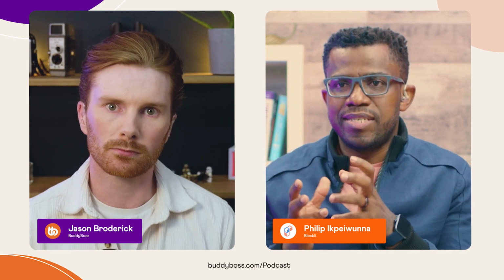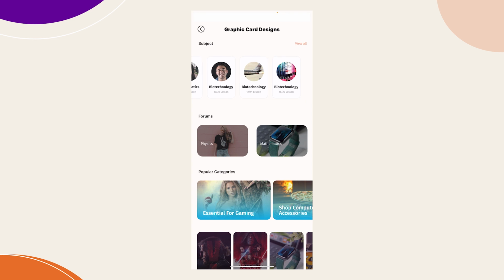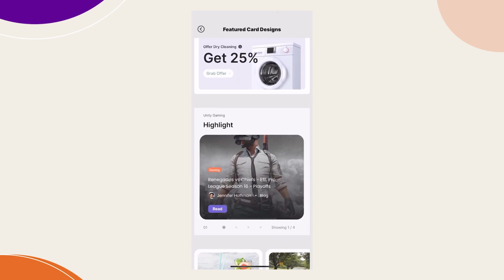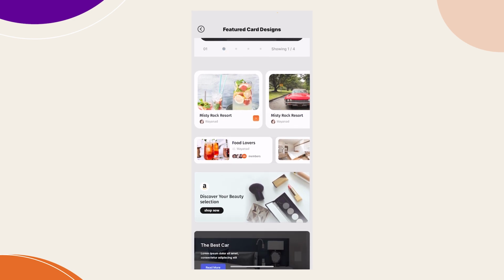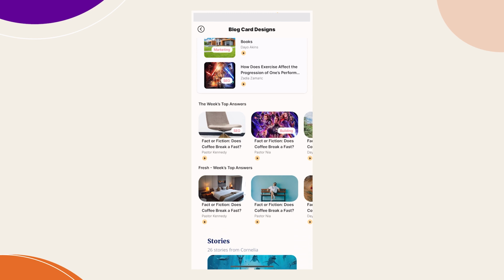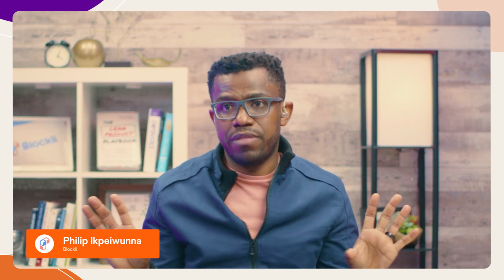Introducing Blockli: The new 3rd party design add-on for the BuddyBoss App | Developer Insight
"In today's episode I'm joined by Philip Ikpeiwunna from Blockli; the first 3rd party add-on for the BuddyBoss App, giving users a set of customizable blocks to visually display and connect content in their App.

Philip tells us about

• How the first app he built, outside of WordPress, took him 2 years to develop and never saw the light of day!
• How being a user of the BuddyBoss App helped Philip to imagine creative solutions to customize the app experience. Starting with 5 custom UI card types and planning an onboarding experience, a video & audio playlist, and gravity forms native integration.
• How the BuddyBoss App developer toolkit, the App API, debug tools, hooks, and support team, make building alongside BuddyBoss a developer's dream.